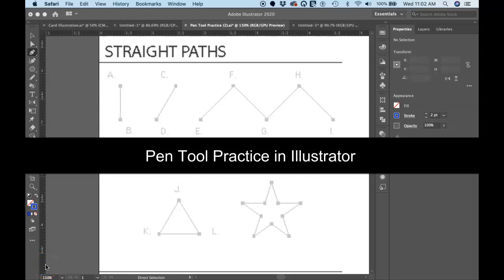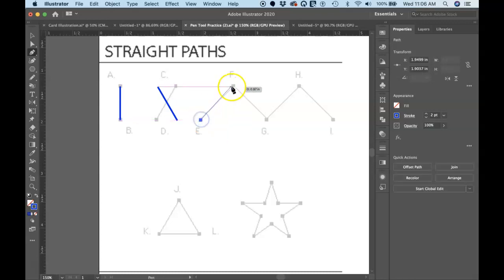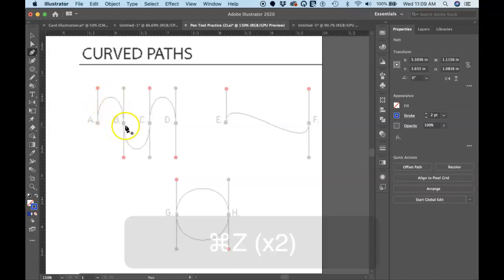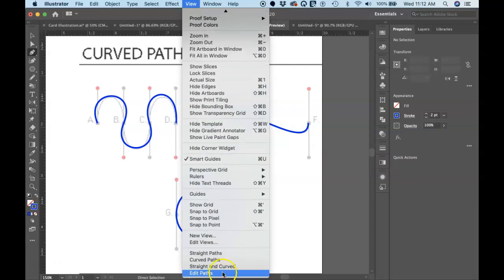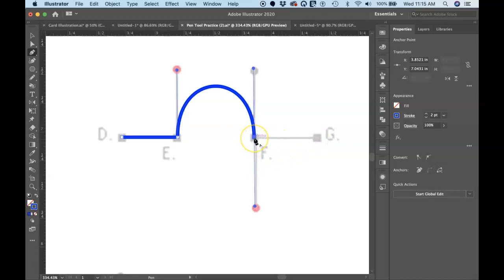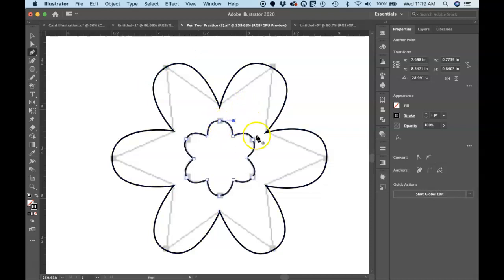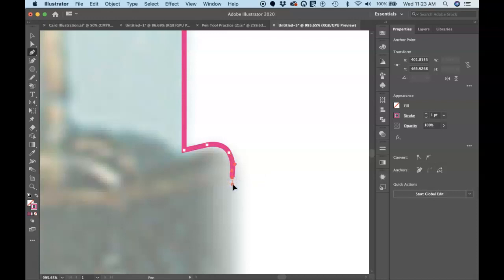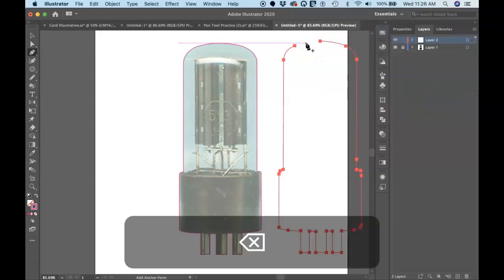Pen Tool Practice in Illustrator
Focuses on the pen tool,  vector graphics, drawing/editing paths, and shapes.